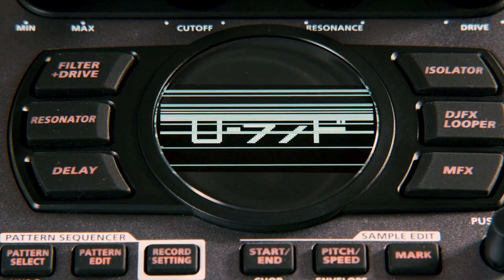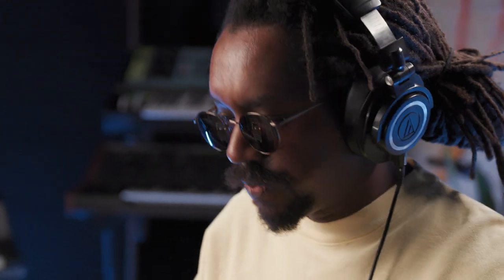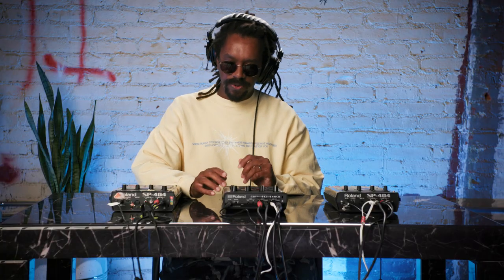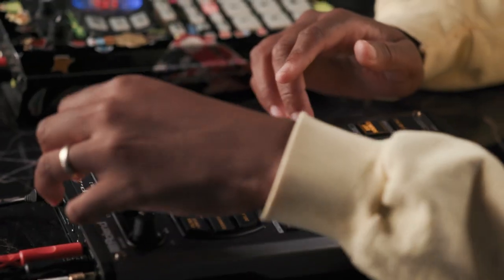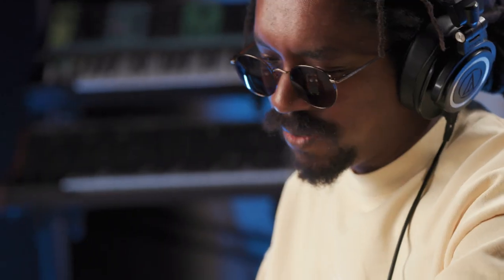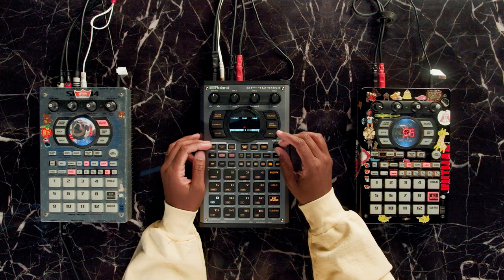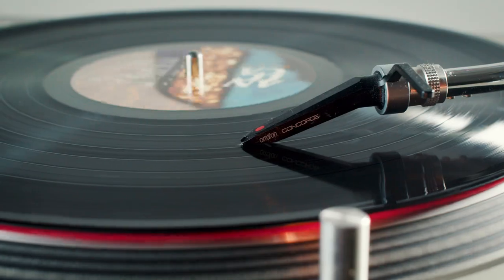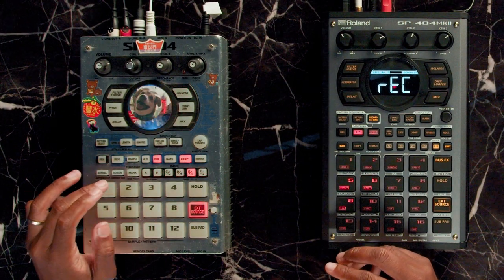Teebs | Roland SP-404MKII First Impressions & Deconstructing "Mirror Memory"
Musician and painter Teebs is known for his otherworldly beats, layered soundscapes, and virtuosity with the Roland SP-404 sampler. From his initial introduction on the L.A. beat music scene to his recent creation of NFT's, Teebs’ journey has been as innovative and genre-bending as his music.

In this video, we dive into his first impressions of the new Roland SP-404MKII alongside the original versions of the iconic sampler, his songwriting and production process on the track “Mirror Memory” and his philosophy on music’s role in fostering a community.